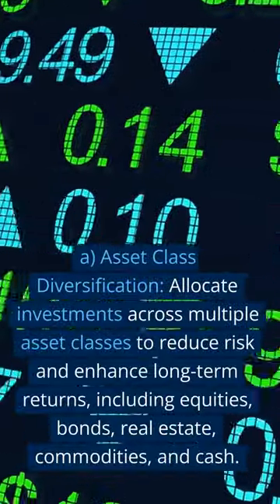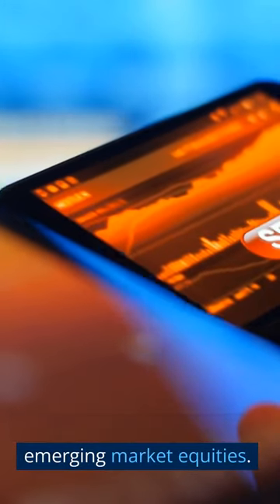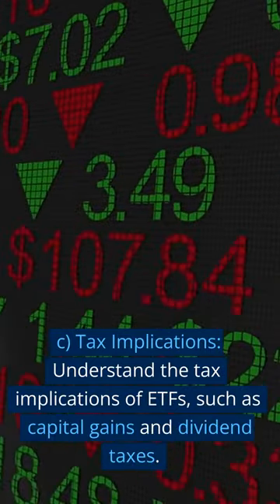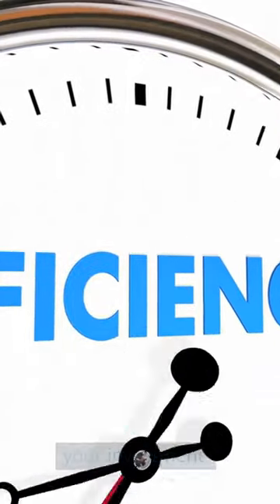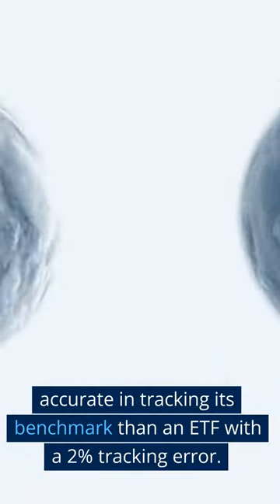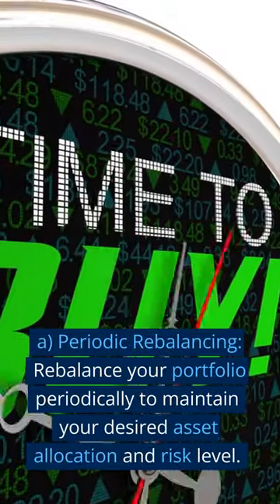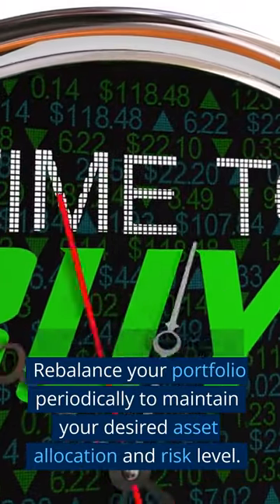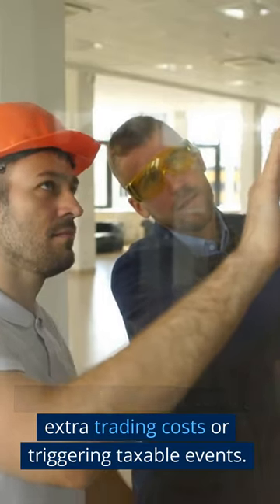Maverick's ETF Investing Guidelines: Types, Due Diligence, Structure, Asset Class, Costs/Fees -v1.0